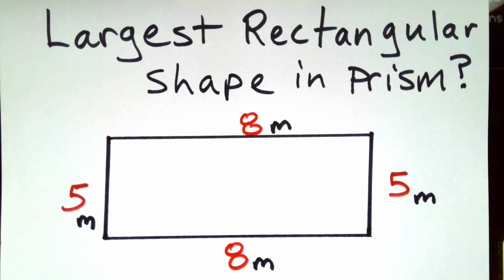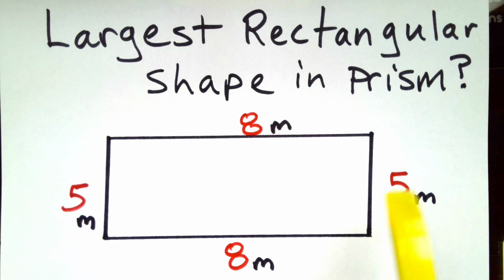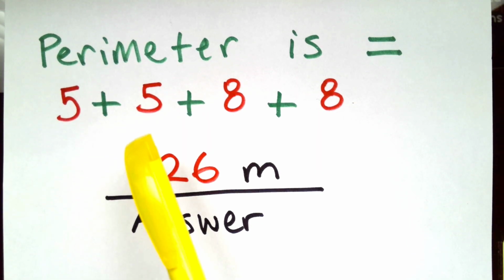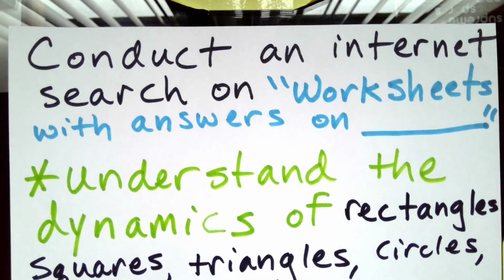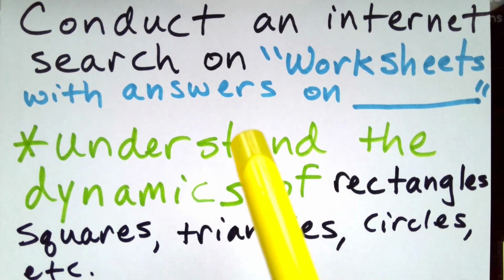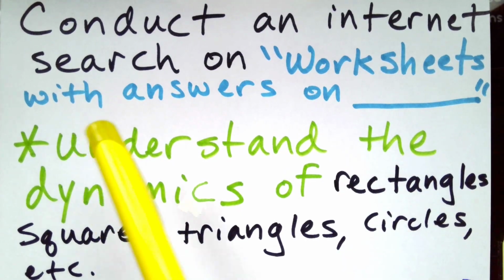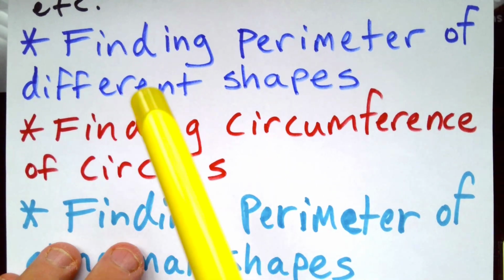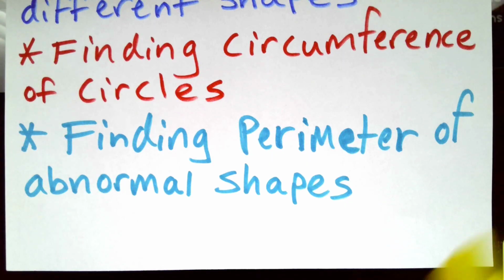Video #4 G.E.D. Question #4 Using a Diagram "What is the PERIMETER of the RECTANGLE" Part 4 of 4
G.E.D. & HiSET Question #4 Using a Triangular Prism Diagram = "What is the PERIMETER of the LARGEST RECTANGLE in the Triangular Prism?" 4 total Instructional Videos = Step By Step Instructions on how to solve Math G.E.D. & HiSET Test Question = Using a Triangular Prism Diagram = "What is the PERIMETER of the LARGEST RECTANGLE in the Triangular Prism?"